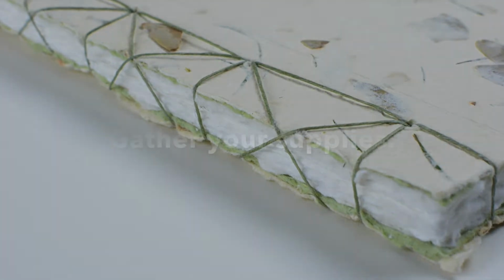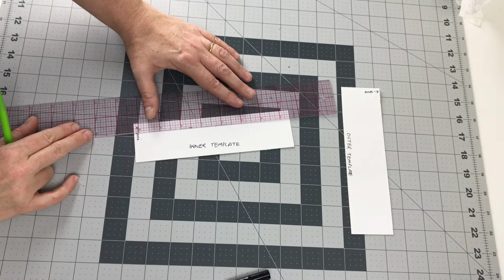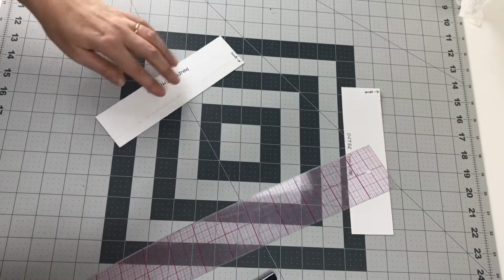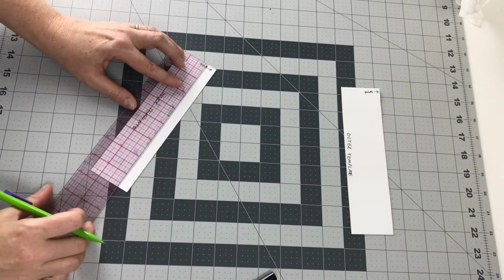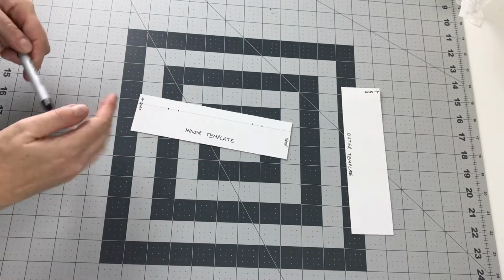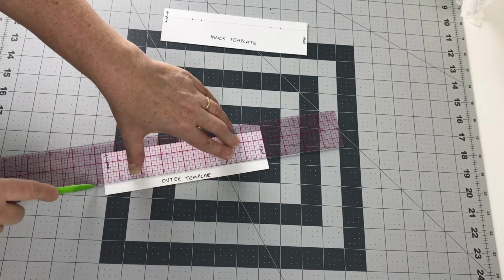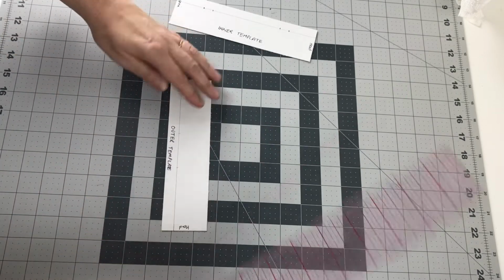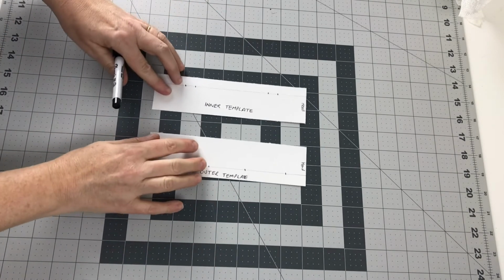Triangle Stab Binding - Create Sewing Templates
This is part 1 of the Triangle Stab Binding Tutorial. To print the supply list and see the rest of the videos,

FREE Bookbinding Boot Camp! Learn the basics of bookmaking with my free and comprehensive guide

ABOUT VINTAGE PAGE DESIGNS
Vintage Page Designs is an online book arts community based in Groton, Massachusetts. We provide bookbinding tutorials and resources for beginner and advanced bookmakers alike, and we encourage artists and crafters to express their ideas and creativity through handmade books. It’s our belief that anyone can create a handmade book—it doesn’t require expensive tools or equipment.

We open membership to the Handmade Book Club a few times a year, so keep an eye out for those announcements!